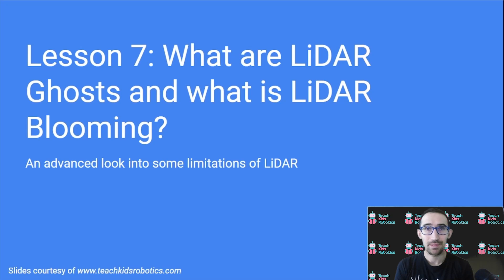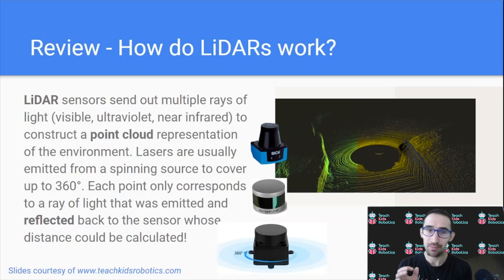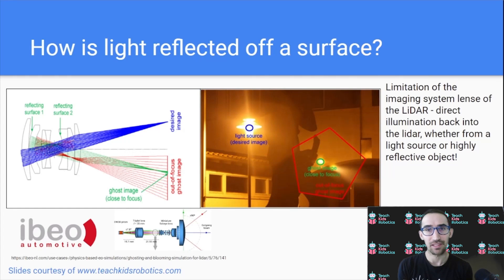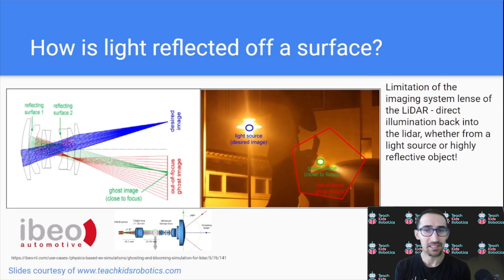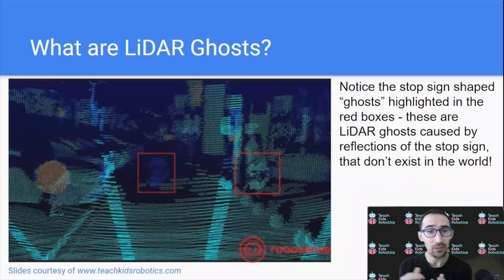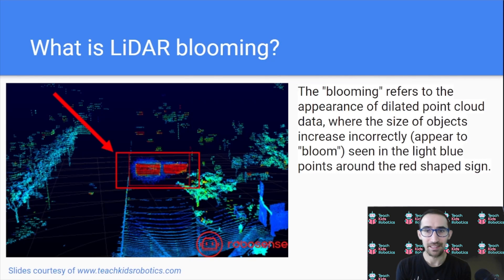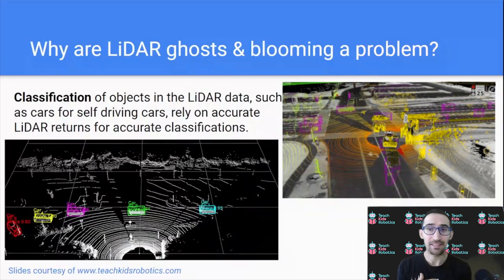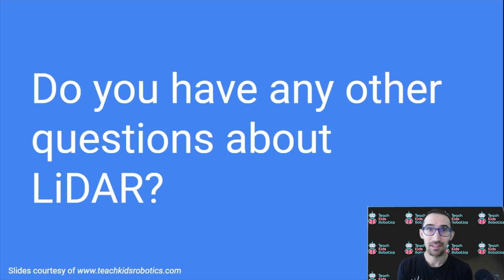What are LiDAR Ghosts and What is LiDAR Blooming?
Teach Kids Robotics Lesson 7: What are LiDAR Ghosts and what is LiDAR Blooming?
In this video, we'll learn about some limitations of LiDAR.